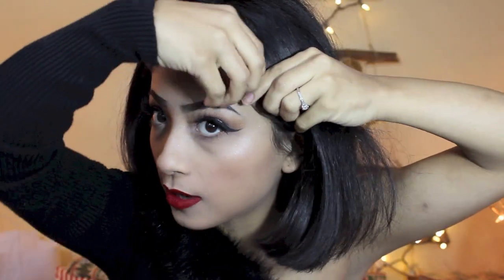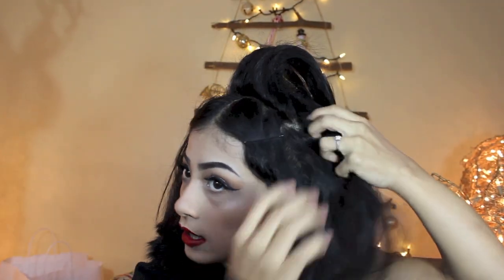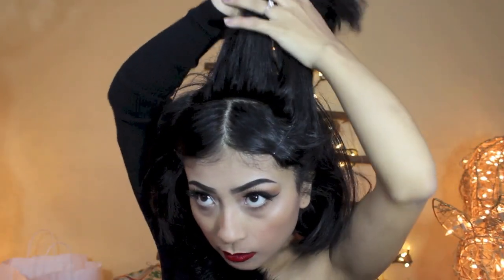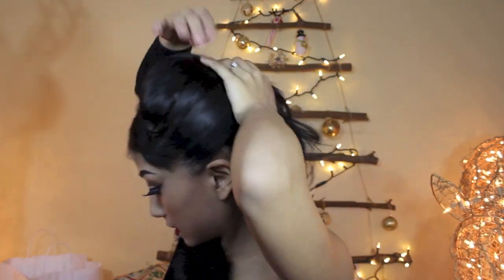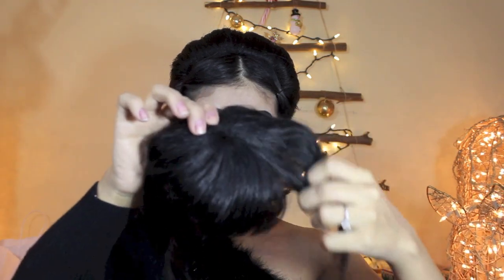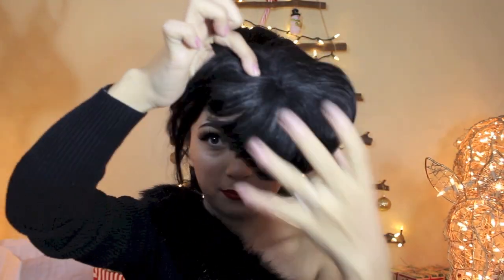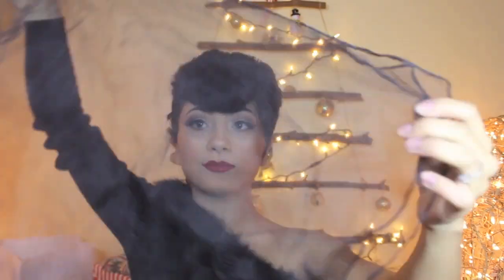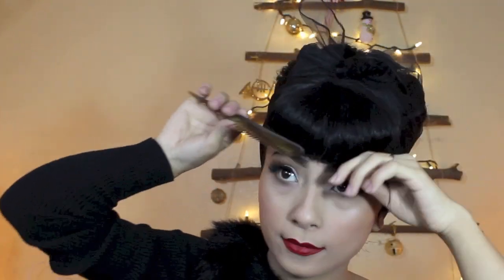Beehive on short hair - Miss Miriam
CLASSYMIRIAM for a discount of Classyrebel.net